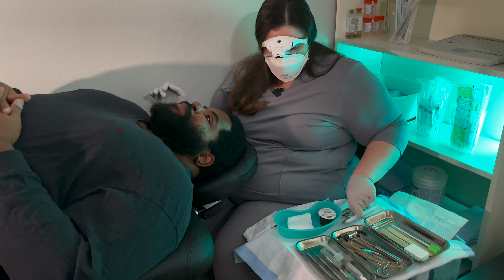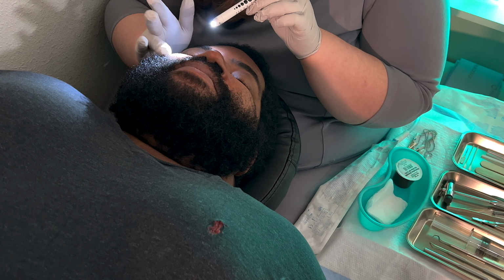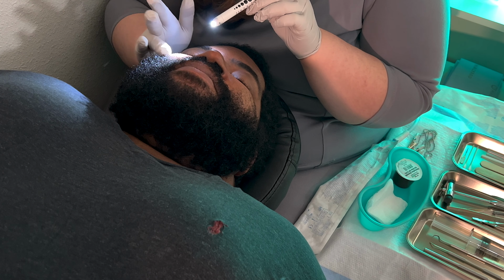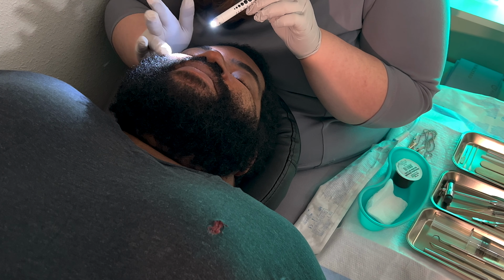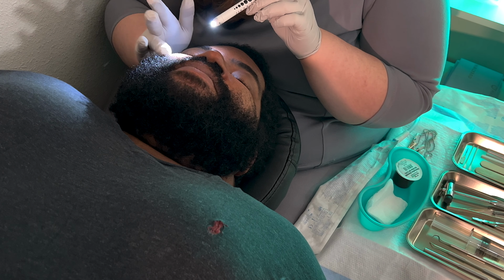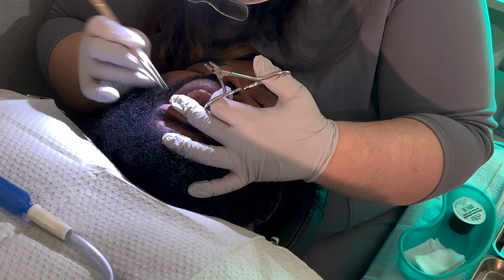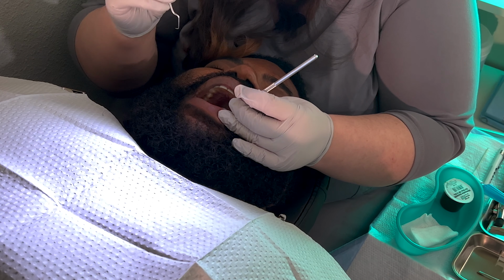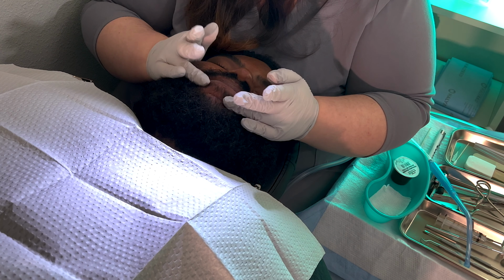ASMR - Real Person Dental Exam, Tooth Extraction (Teeth Tapping/Scraping, Intentional Unintentional)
** 🎧 Headphones HIGHLY recommended**

🧚🏻🦷 Did someone page the tooth fairy? I’ll be honest guys, I’m super happy with the outcome of this video! We incorporated all of our new dental tools and James got creative with lighting and editing. Lots of tingly sounds, the new mics are working wonders. Unfortunately, I’ve discovered I’m a mouth breather when I have a mask on lol. Something I’ll definitely have to work on! Sorry for all the breathing sounds 😏. Enjoy guys!

Chapters:
00:00 Applying gloves, Visual Inspection
00:55 Jaw/Face Palpations
02:02 Oral Inspection, Tongue Depressor
03:22 Applying Sterile Draping
04:50 Bit Block, Strength Assessment
05:58 Teeth Tapping
07:55 Explaining Procedure
08:52 Lidocaine Injection
12:00 Reflex Hammer, Jaw Tapping, Sensation Test
13:56 Suction/ Loupes Set Up
14:30 Tooth Extraction
16:12 Oral Suctioning
16:40 Teeth Scraping, Plaque Clean Up
19:11 Teeth Cleaning, Swab, Suctioning
20:12 Aftercare Instructions
20:36 Applying Gauze
21:00 Palpations, Reflex Hammer, Tapping
21:19 Prescription Explanation

**Any support for this channel is appreciated. Please feel incluned to:
✨Leave a Super Thanks! ($ Can be found above the comment section)

I look forward creating more content and hope to bring a little serenity to your screens. Happy watching. 💚

**Please note - My videos are edited to best suit headphone users. Please wear headphones (when possible) while enjoying my videos to experience maximum relaxation and tingles! Audio is much lower without them. **

**This video is not intended to replace any form of medical advice or procedure. The acts demonstrated are for relaxation purposes only. **